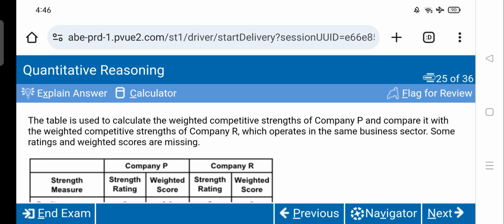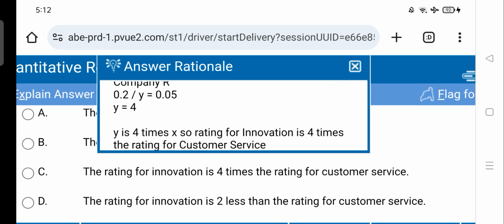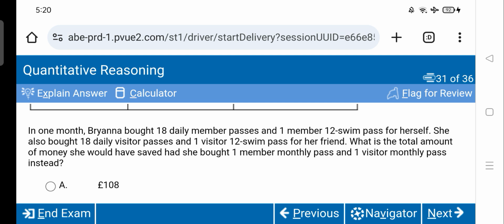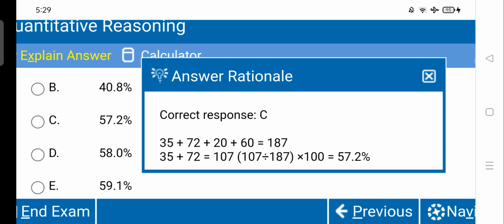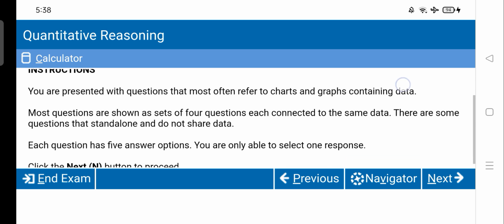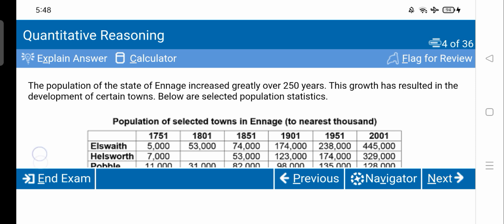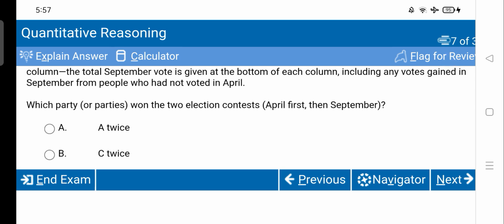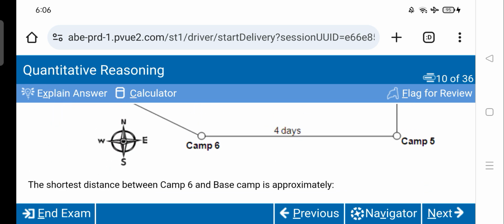Quantitative Reasoning Practice Questions Part 4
Quantitative Reasoning in the UCAT assesses numerical problem-solving skills. It includes interpreting data from charts, tables, and graphs, performing calculations, and applying mathematical concepts to real-world scenarios. Candidates must work quickly and accurately to solve problems involving percentages, ratios, averages, and rates of change. Strong mental arithmetic, estimation, and the ability to identify relevant information are crucial. The section contains 36 questions to be completed in 24 minutes, emphasizing both speed and accuracy. Practicing with sample questions and honing time management skills are essential for success.